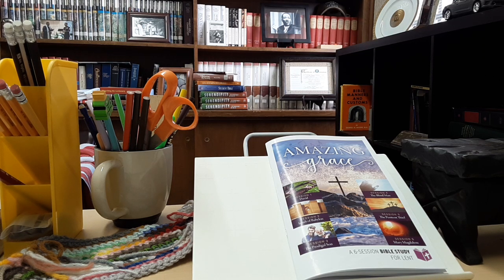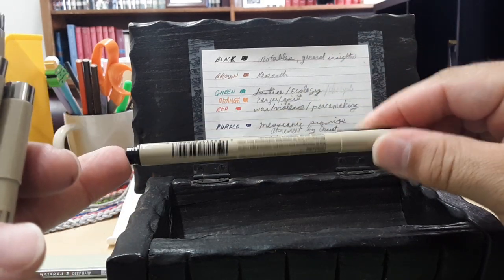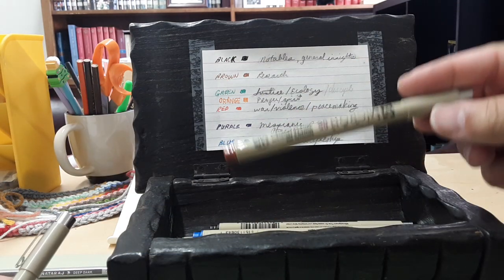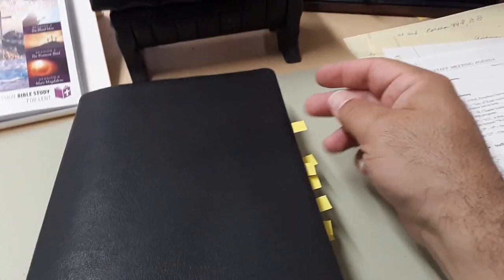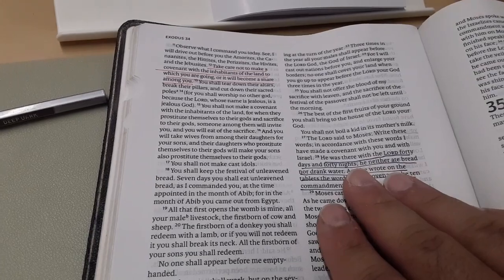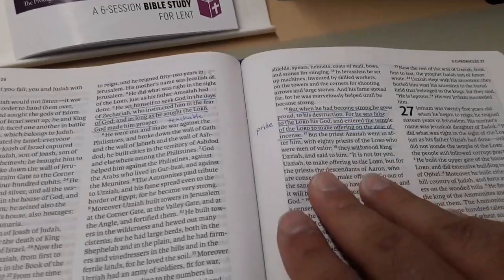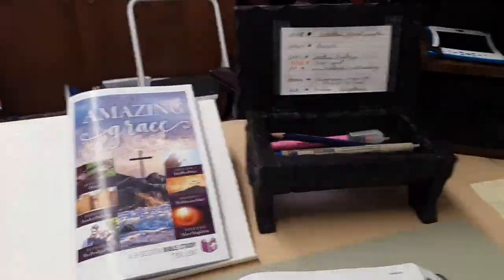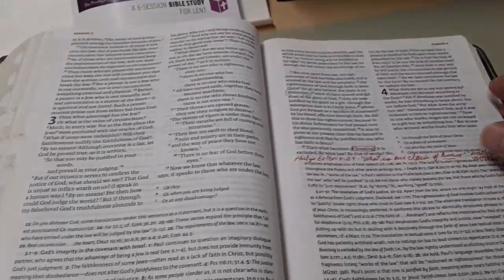Bible Pen System